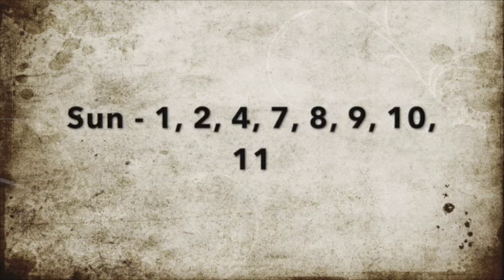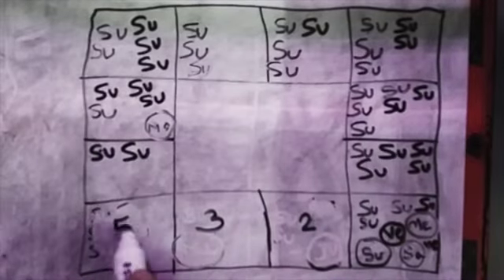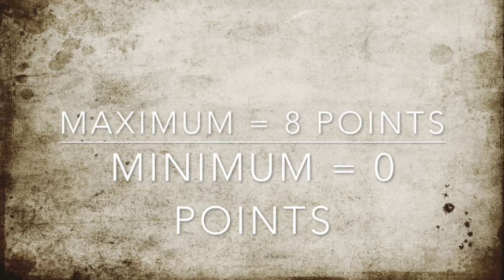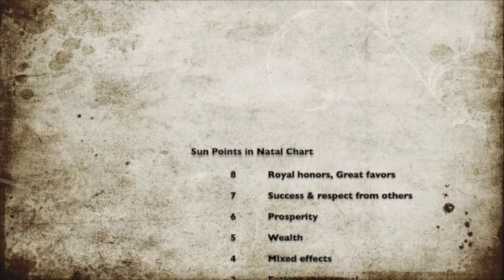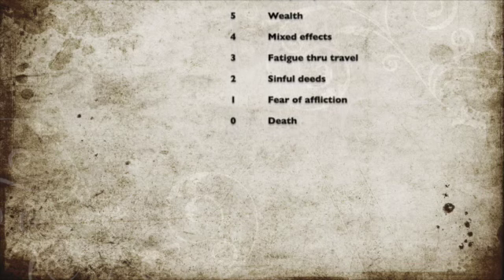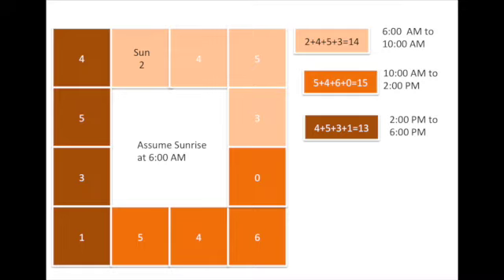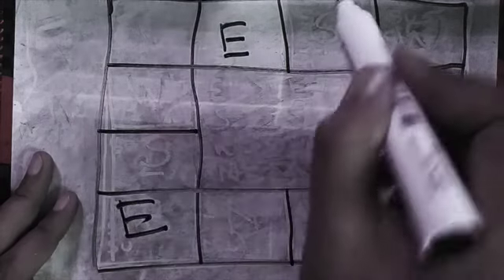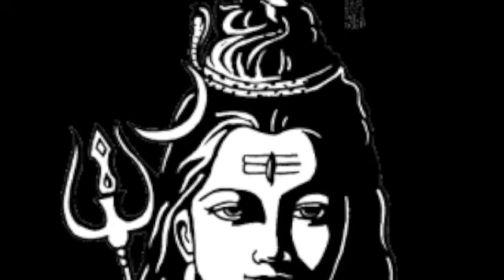Ashtakvarga - Sun - Choose the optimum time of day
PAV of Sun
choosing the best time of day
remedy for sun afflictions
results of bindus in sun PAV